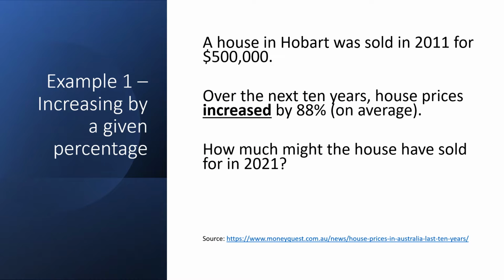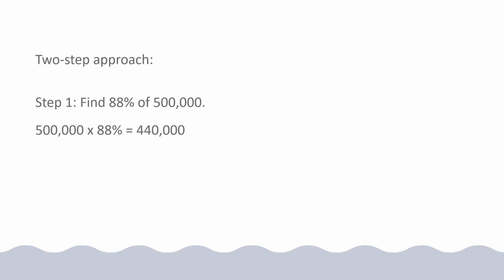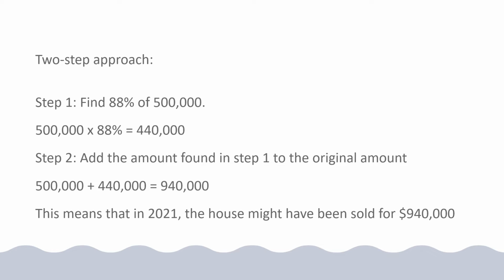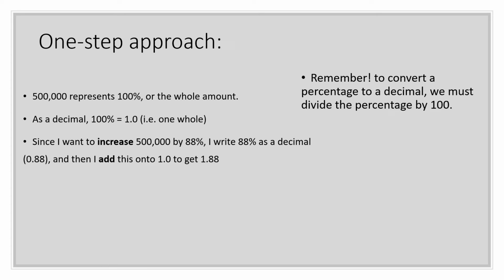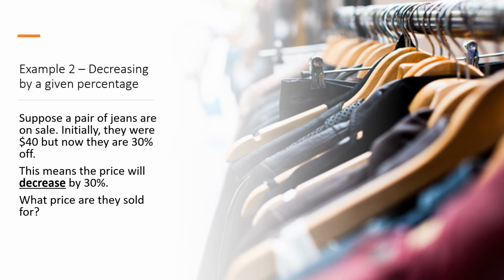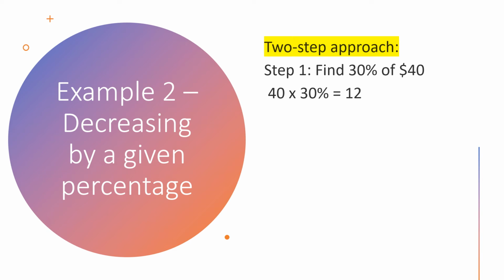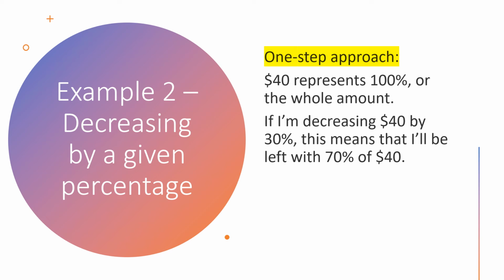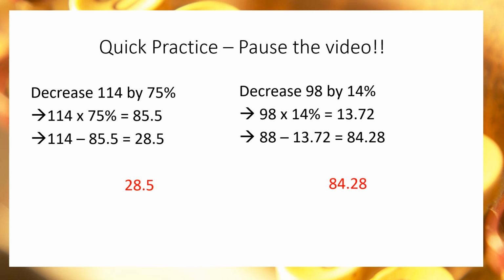Increasing and Decreasing by a Given Percentage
This video has worked examples and practise questions which show how to both increase and decrease an amount by a given percentage.